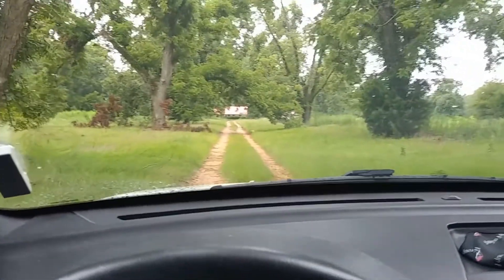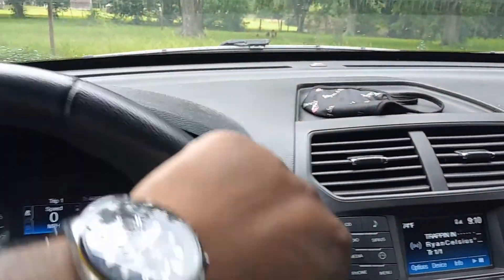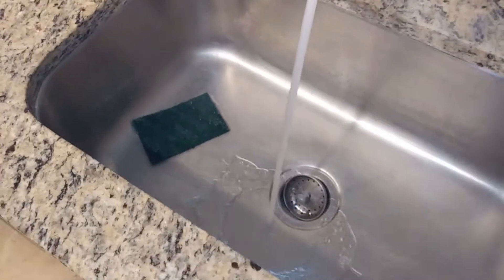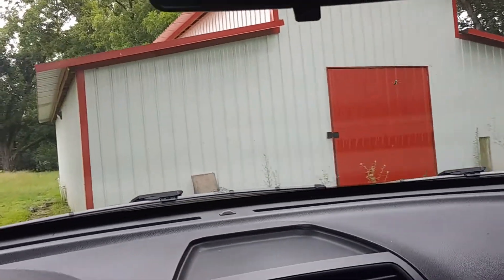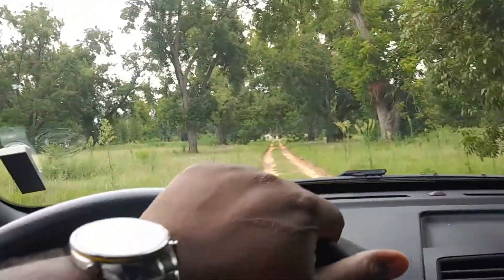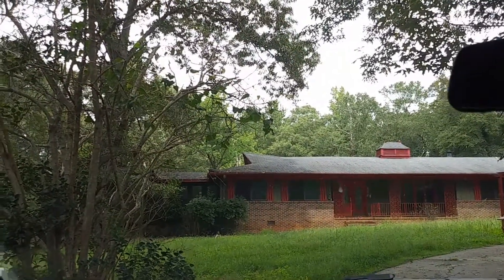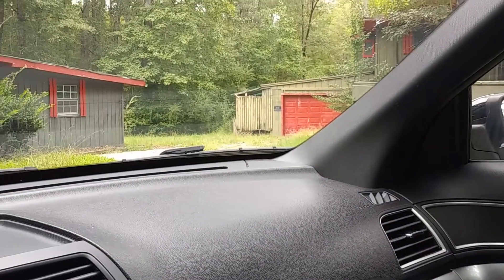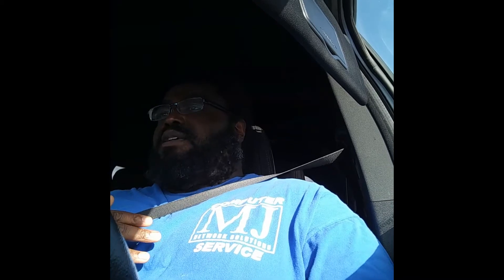Business (House Hunting): Came, Saw, Made an Offer.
Second trip up to GA for homes and I made an offer on a property. Lets see what happens.